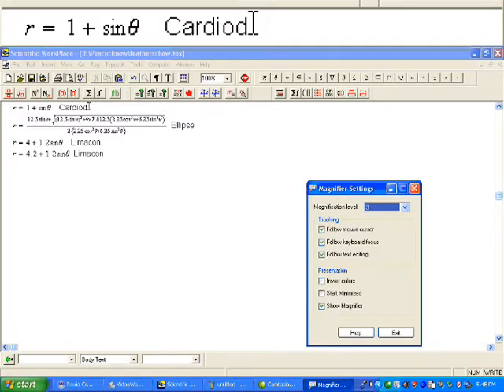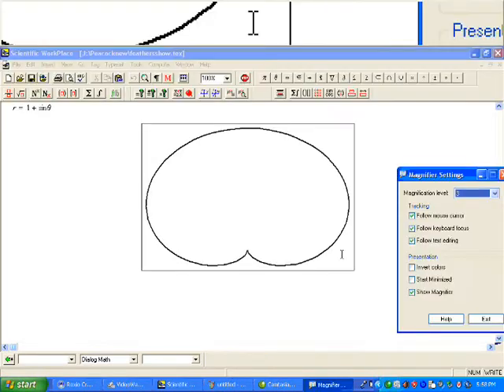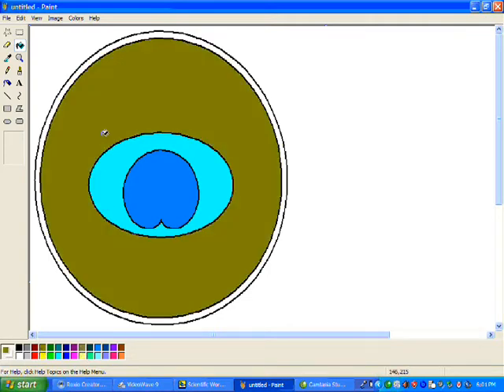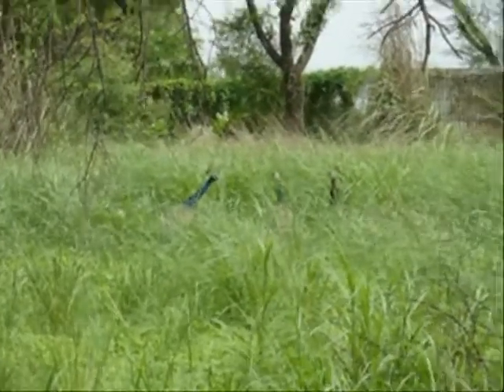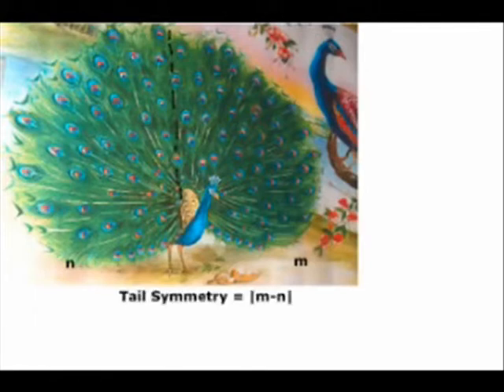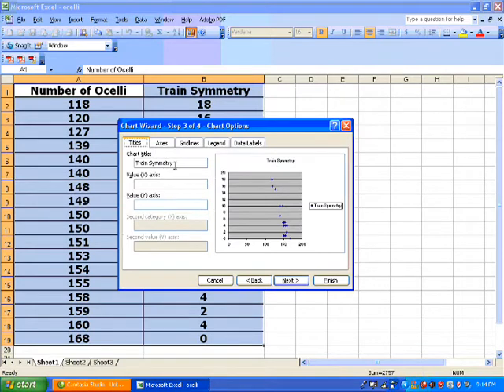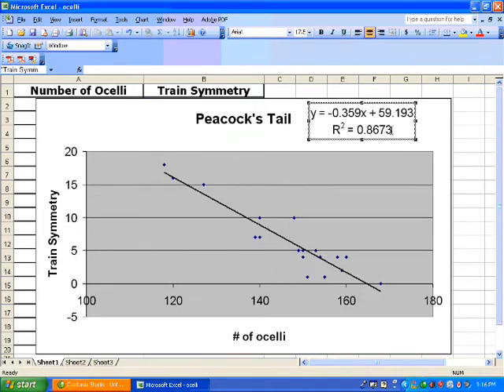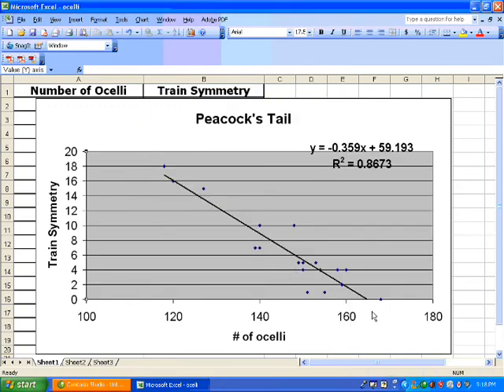TalesofPeacocksTail.wmv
Mathematics in a peacock's tail